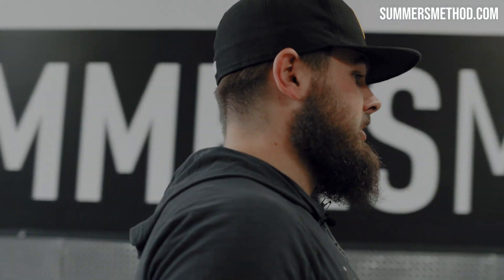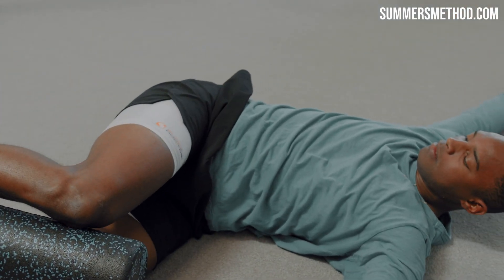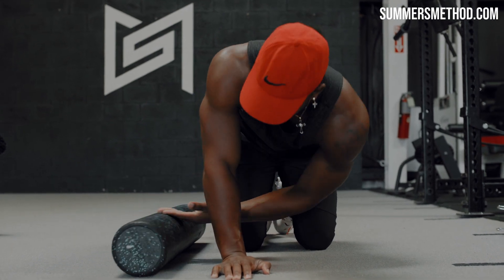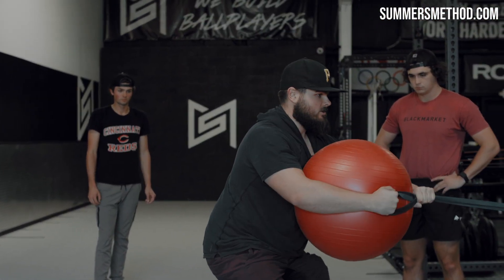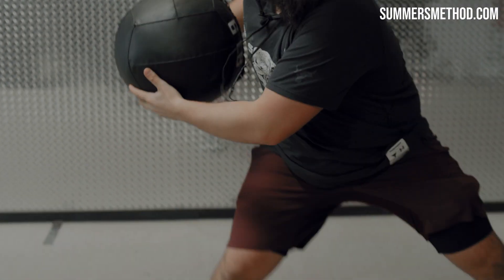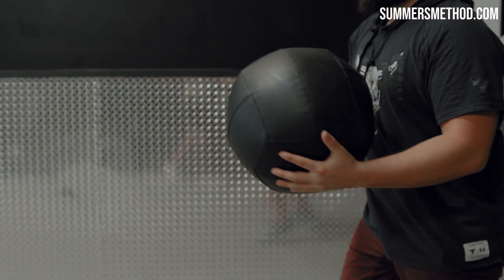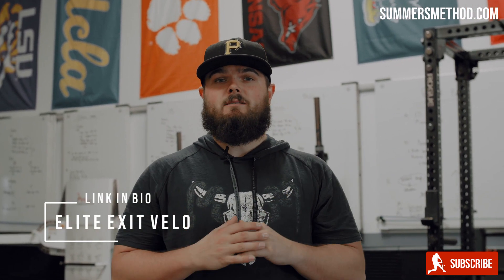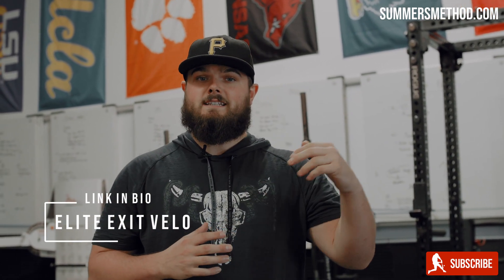This Upper Body Workout Builds EXPLOSIVE Bat Speed and Power!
Here is an Upper Body Training Session I utilize with my Pro Baseball Players. Give it a TRY!